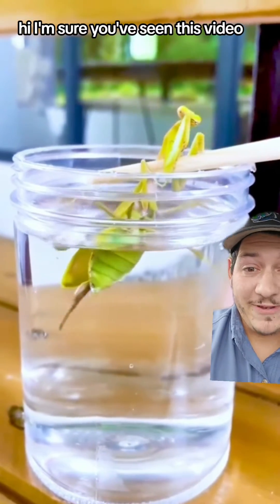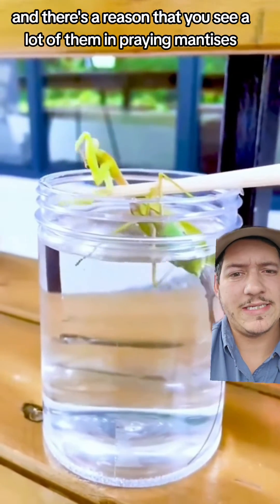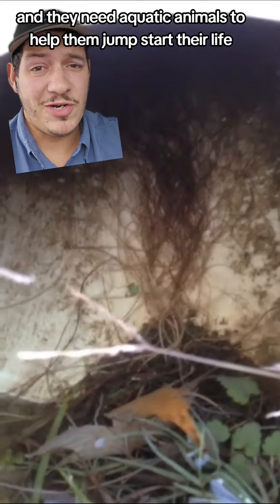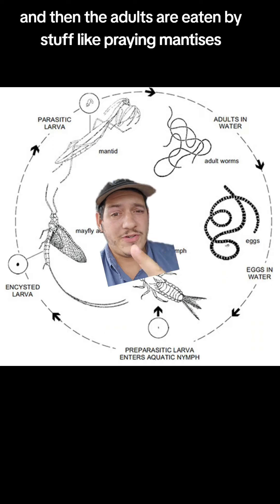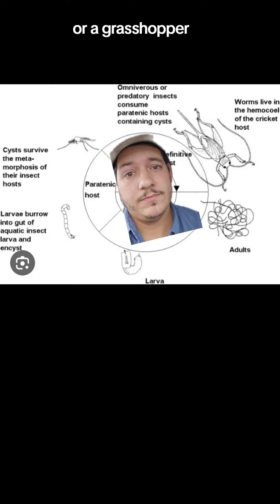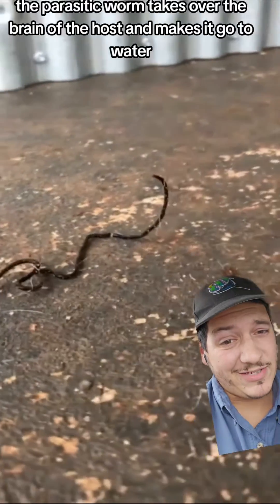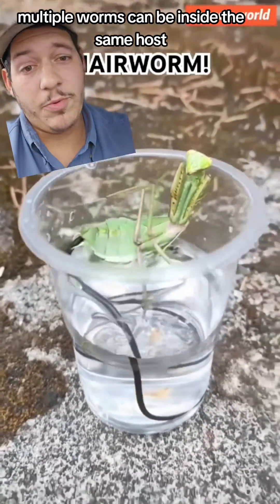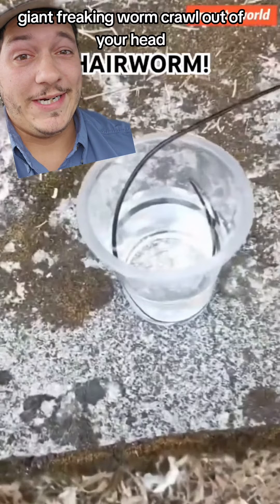Mind controlling parasite straight from a horror movie???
The Horsehair Worm is the stuff of nightmares